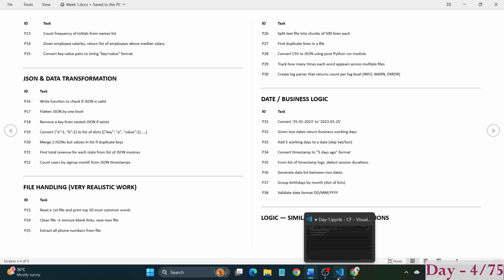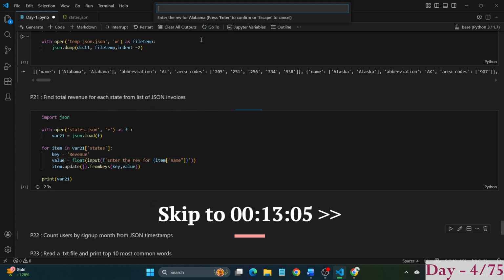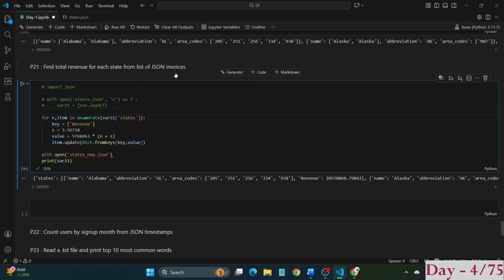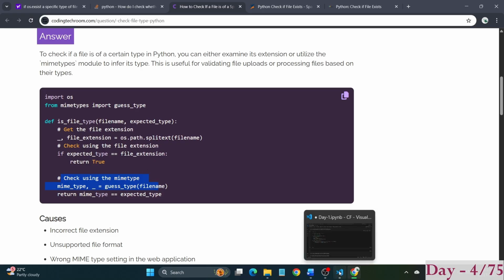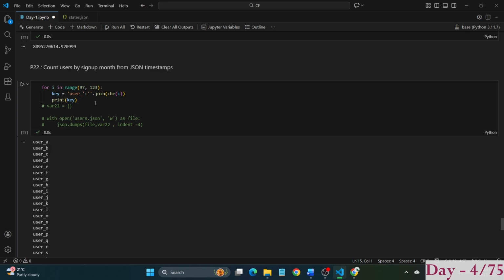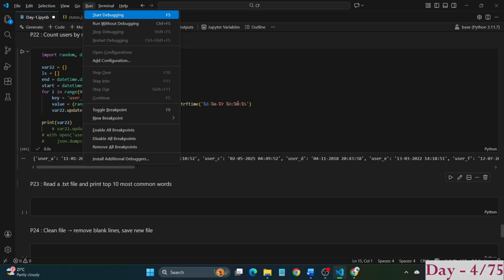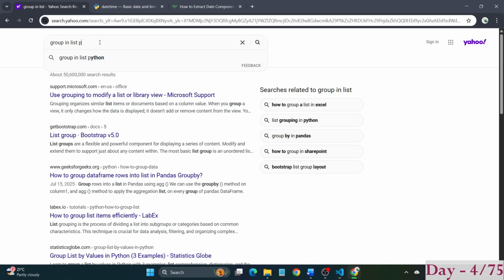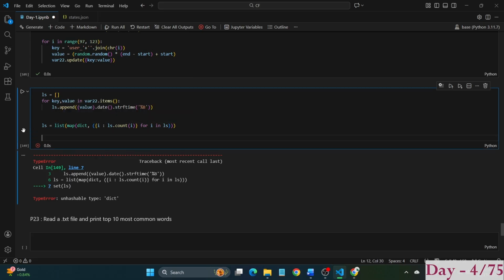Day 4 - Part 1 | Python Interview Question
75-Day Journey — From Data Analyst to ML Expert
I’m beginning a 75-day challenge to level up from Data Analyst to Machine Learning Expert — not overnight, not flawlessly, but with consistency and honesty. I’ll be learning new concepts, building practical projects, failing, fixing, and improving step-by-step.

I’m sharing this journey to stay accountable and to help others who are also transitioning into ML. If you’ve ever felt unsure, overwhelmed, or stuck — this journey is for you too. Growth is messy, learning is slow, but progress is real when we show up every day.

Together, let’s learn, improve, and make this transition one day at a time.